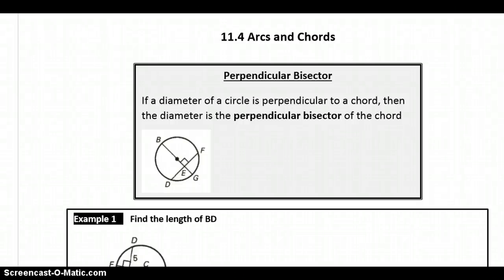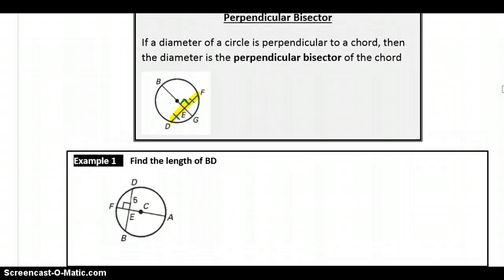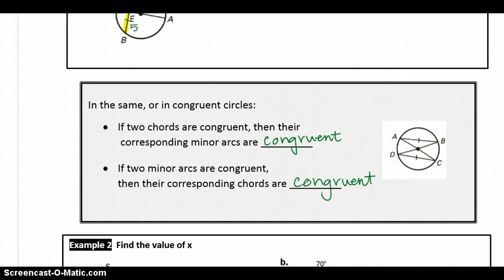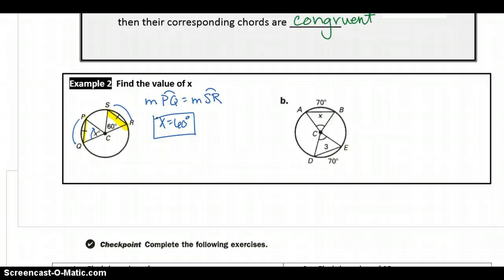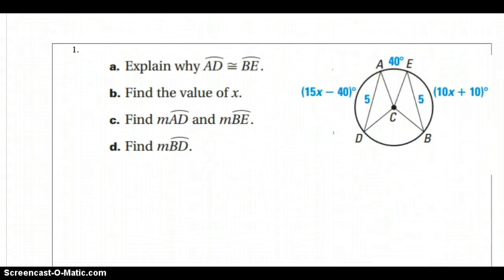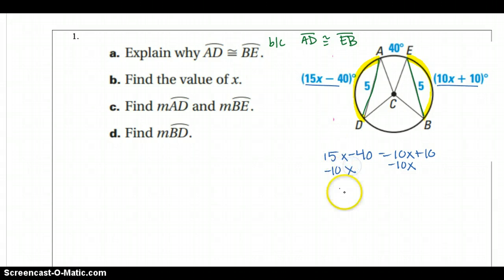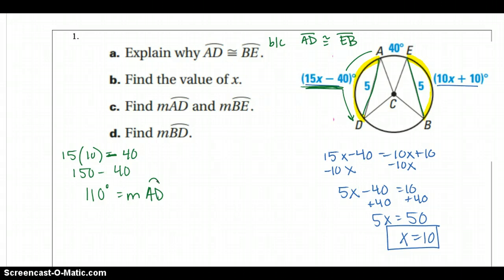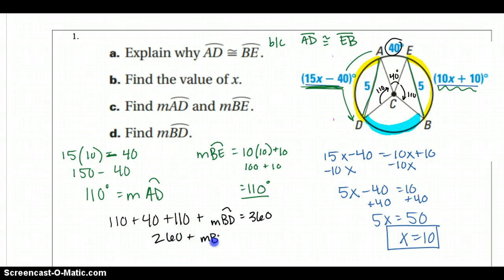11.4 Arcs and Chords